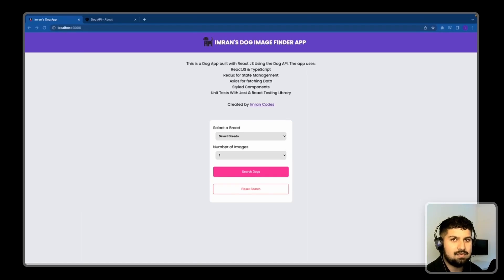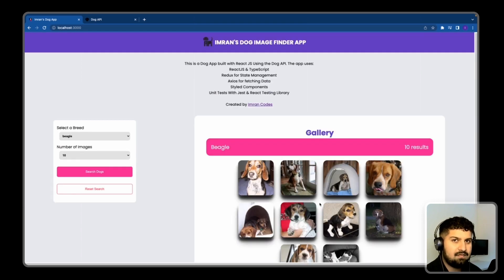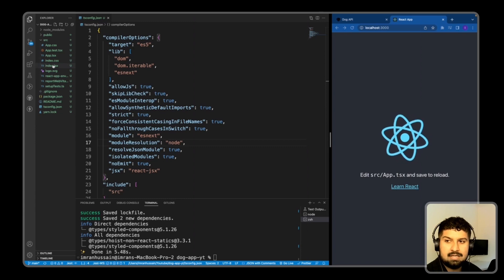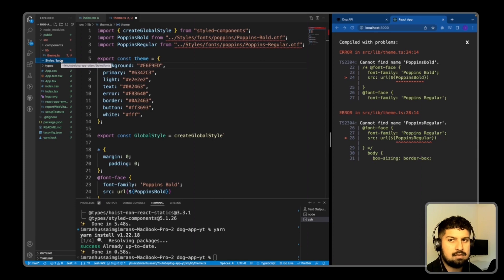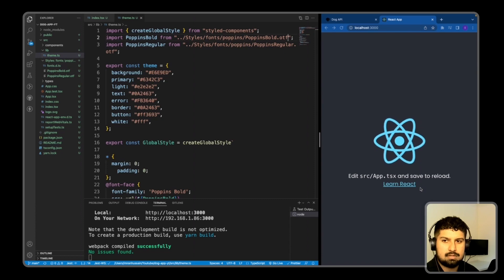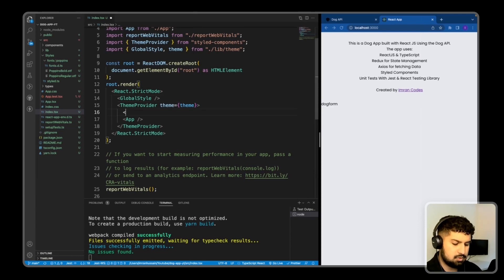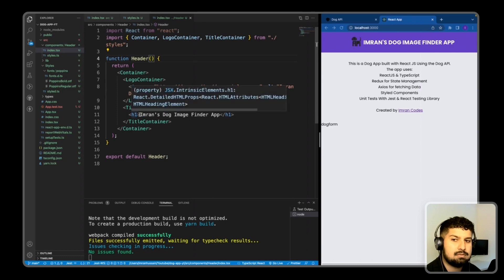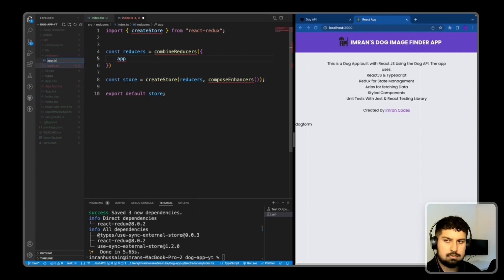React, Redux & TypeScript Crash Course - Dog Image Finder App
In this video, we will create a Dog Image Finder App with ReactJS.
The app uses:
ReactJS & TypeScript
Redux for State Management
Axios for fetching Data
Styled Components
Unit Tests With Jest & React Testing Library

00:00:00 Dog Image Finder App Overview
00:02:46 Project setup
00:10:34 Created a Header Component
00:12:43 Setup The Redux Store
00:28:51 Install Axios and API Helper Functions
00:35:52 Create a Dog Form Component & Connect To The Redux Store
00:59:06 Add All Inputs & Connect To The App Reducer
01:09:27 Cleanup & Refactor Dog Form Component & Add Helper File
01:12:29 Create The Button Component To Fetch The Dog Images Data
01:24:46 Create The Results & Dog Info Components
01:31:34 Create the Images Component & Map All Fetched Images
01:35:43 Adding Unit Tests To The Dog App